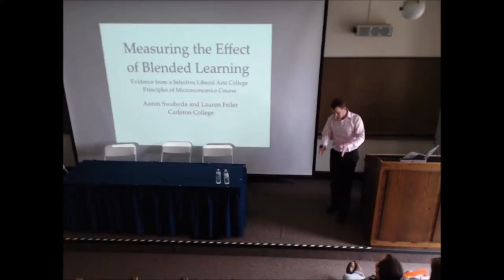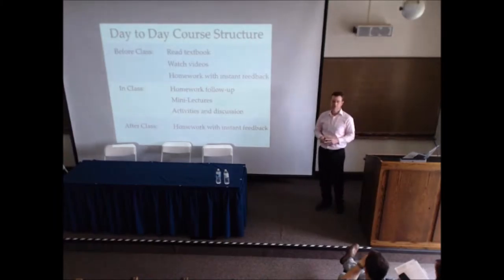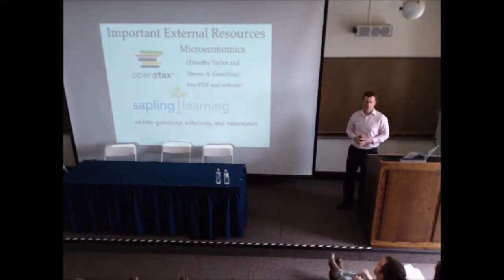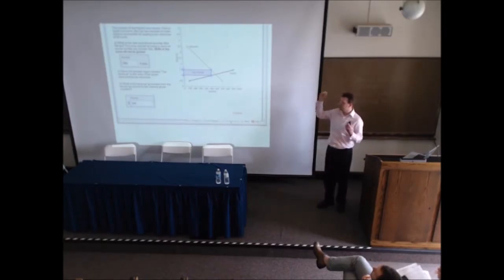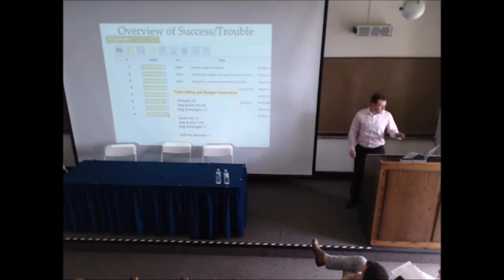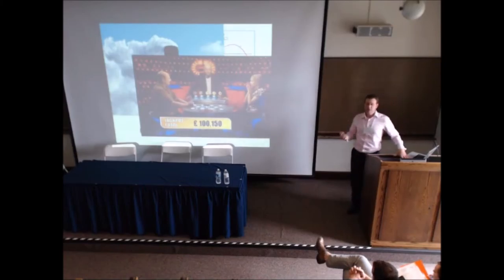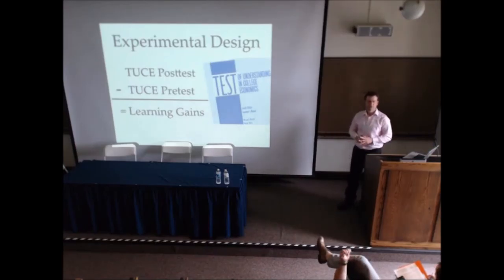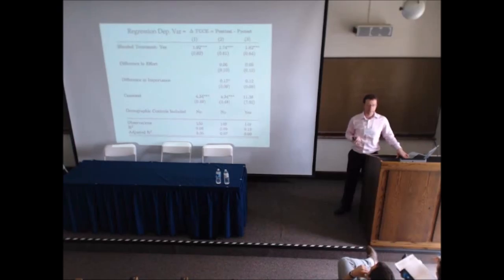Assessment & Blended Learning Presentations, Swoboda 3/4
Speaker: Aaron Swoboda
Assistant Professor of Environmental Studides & Economics
Carleton College